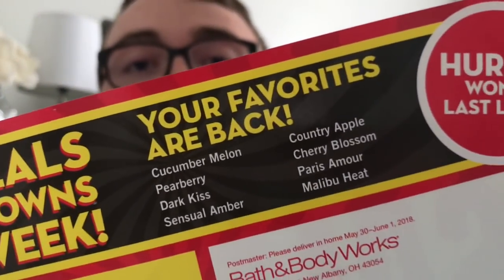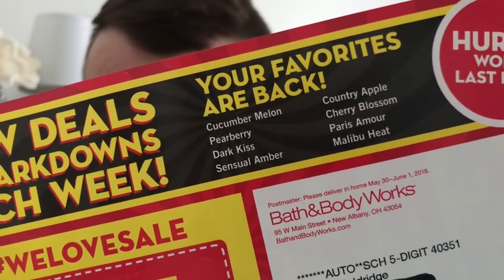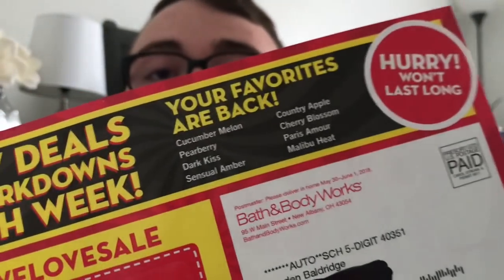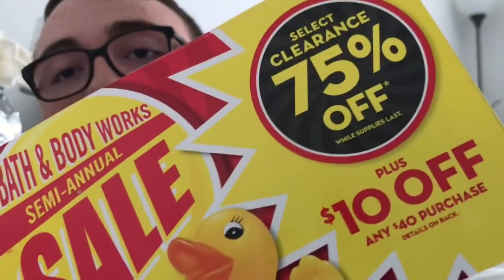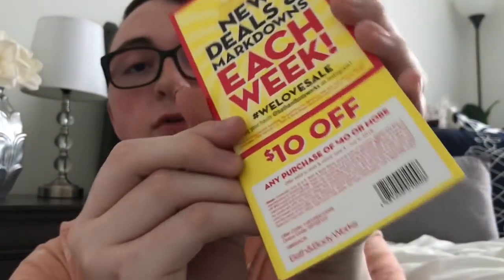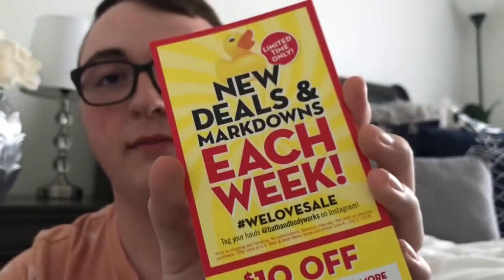Bath & Body Works SAS Tips & Tricks | CandleConnoisseur